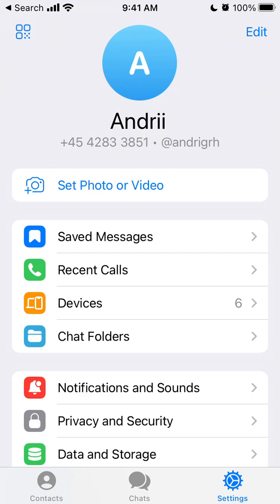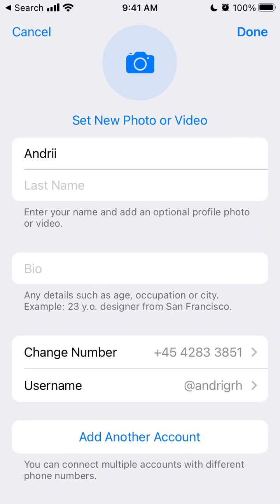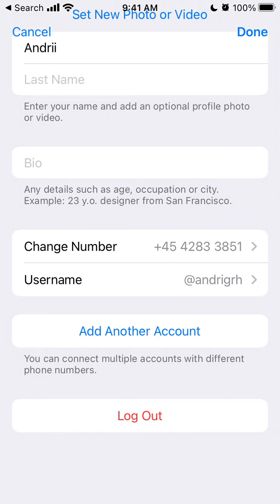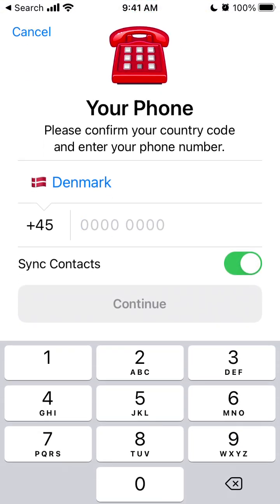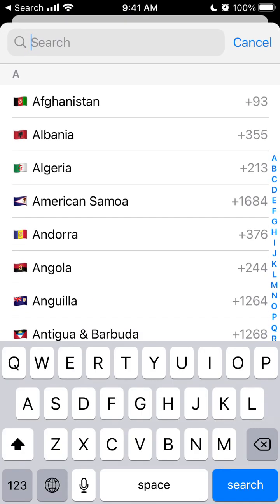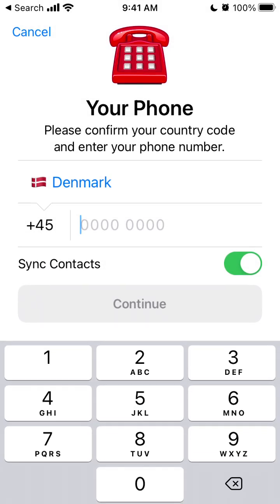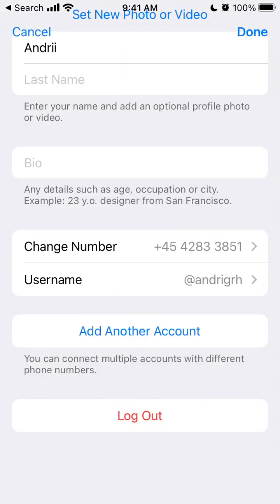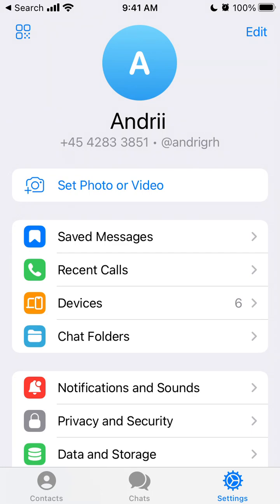How to add a second account in Telegram app?